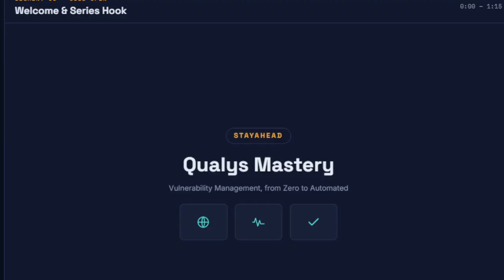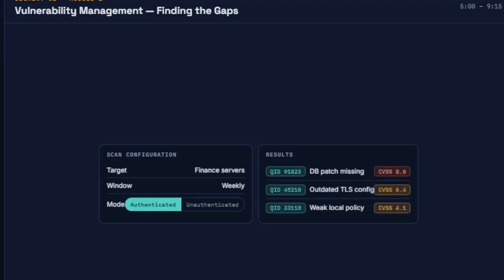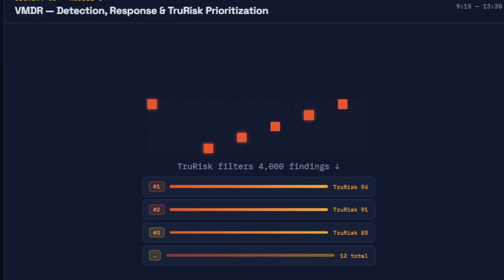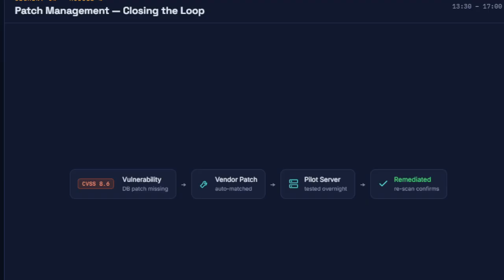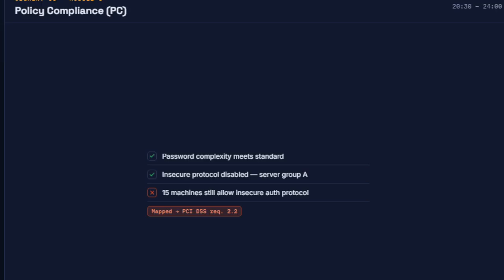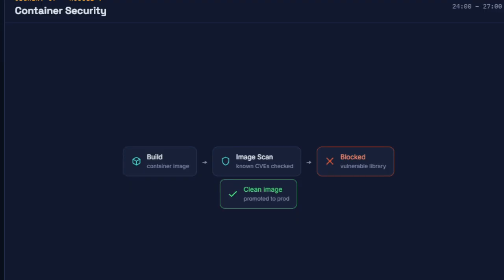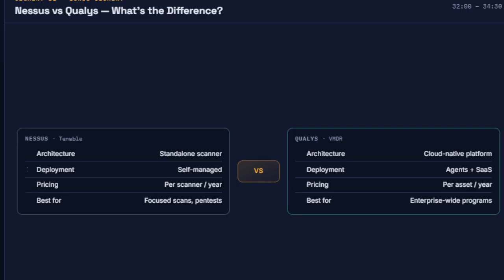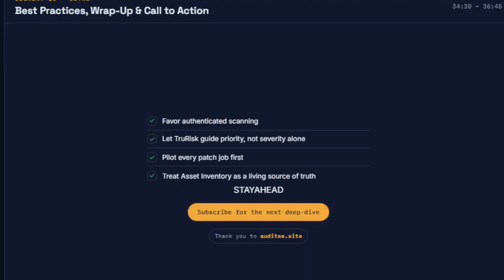Master Qualys in 13 Minutes: From Asset Discovery to Remediation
Master the Qualys Cloud Platform in this comprehensive deep dive. Whether you're a GRC professional preparing for an interview or a security engineer deploying a vulnerability management program, this video covers how to find, prioritize, and fix security weaknesses at scale.

In this video, we cover:

Asset Visibility: Cloud Agents, Scanners, and Passive Sensors.
Vulnerability Management (VM): Authenticated vs. Unauthenticated scans.
VMDR & True Risk: How to prioritize thousands of findings using real-world threat intel.
Automated Remediation: Mapping vulnerabilities to vendor patches.
Specialized Modules: Web Application Scanning (WAS), Policy Compliance (PC), and Container Security.
Cloud Security (CSPM): Monitoring AWS, Azure, and Google Cloud for misconfigurations.
Qualys vs. Nessus: A practical comparison for different security needs.
Timestamps: 0:00 Introduction to Qualys 1:00 Asset Visibility & Data Collection 2:16 Vulnerability Management (VM) Basics 3:30 VMDR & True Risk Prioritization 4:49 Patch Management & Automation 5:57 Web Application Scanning (WAS) 7:04 Policy Compliance (PC) & CIS Benchmarks 8:13 Container Security 9:06 Cloud Security Posture Management (CSPM) 10:44 Qualys vs. Nessus Comparison 12:21 Best Practices & Wrap Up